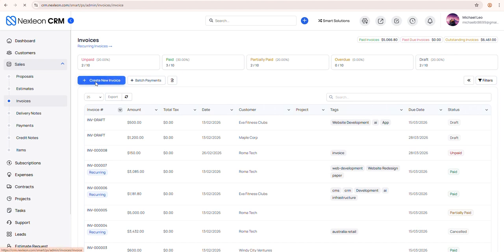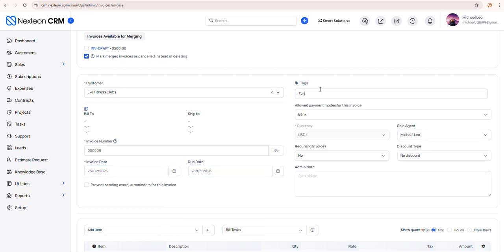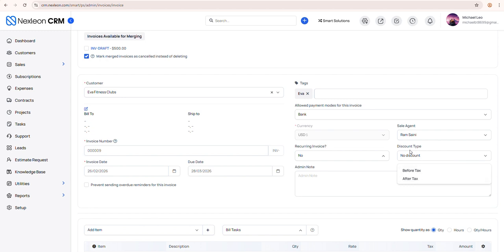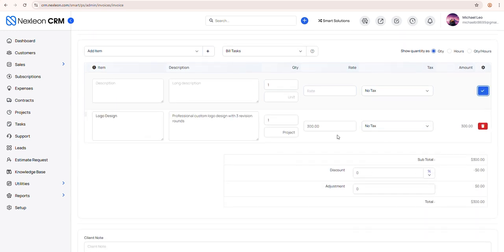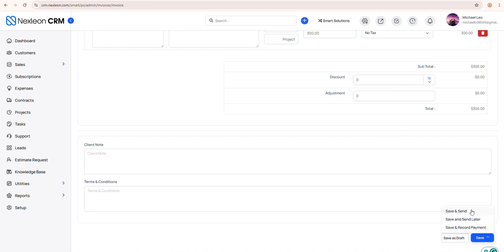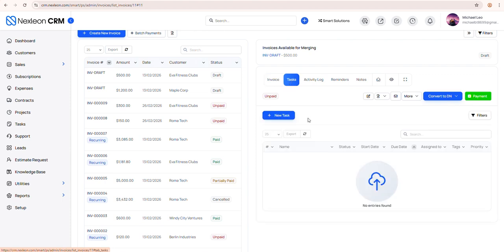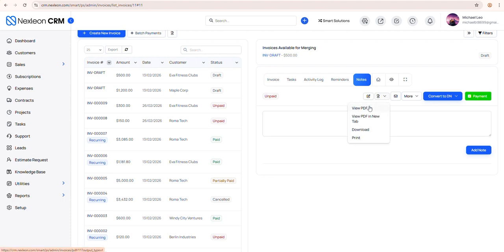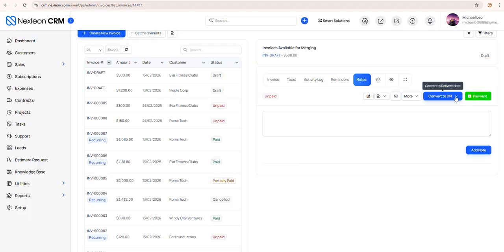How to Create and Manage Invoices in Nexleon CRM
In this video, we guide you through the process of creating and managing invoices in Nexleon CRM.

You will learn how to generate a new invoice, add customer details, include products or services, calculate totals, and manage invoice records within the system. This feature helps streamline billing and ensures accurate financial tracking.

Follow this step-by-step walkthrough to efficiently handle invoicing using Nexleon CRM.